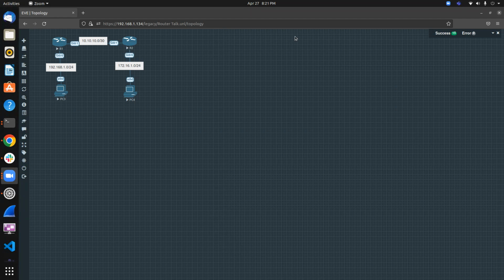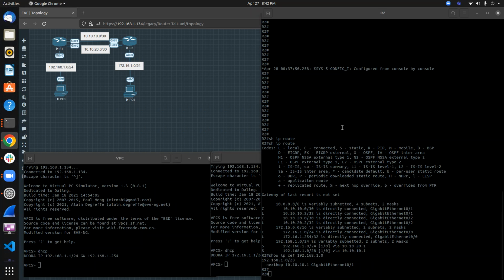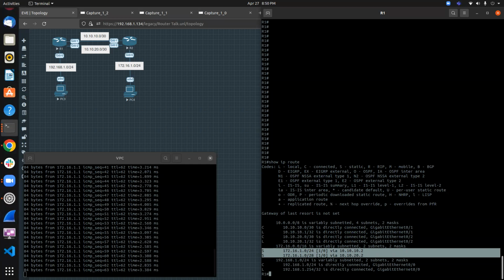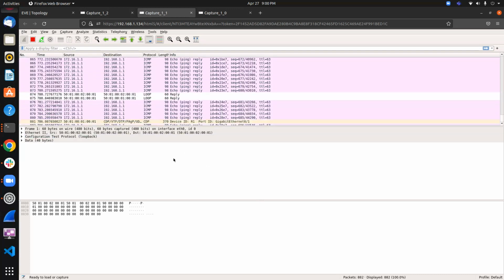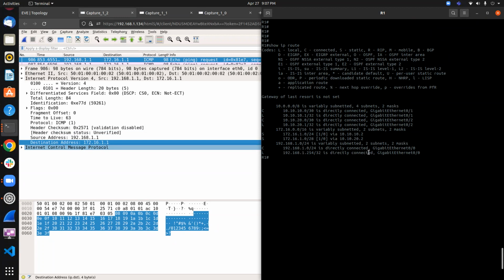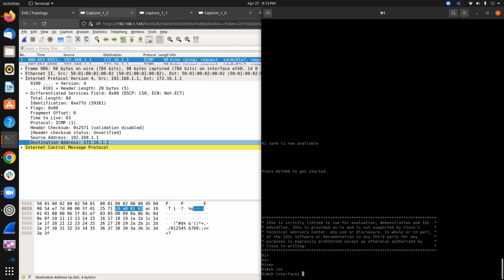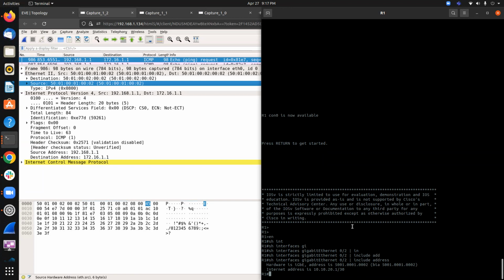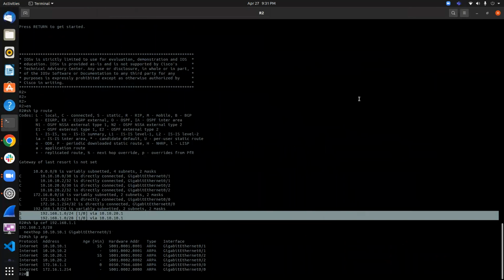Techs Of Color - IP Route Learning Part 1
Today we discuss the RIB, FIB and AIB and how routes get installed in the RIB/Routing Table